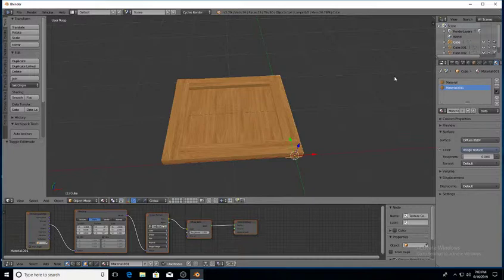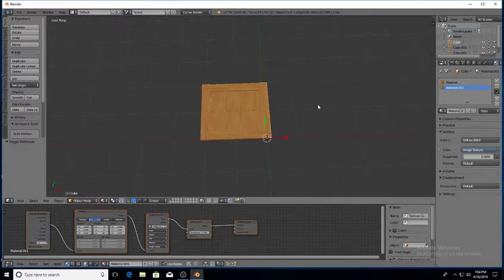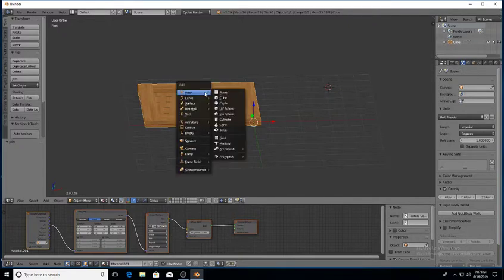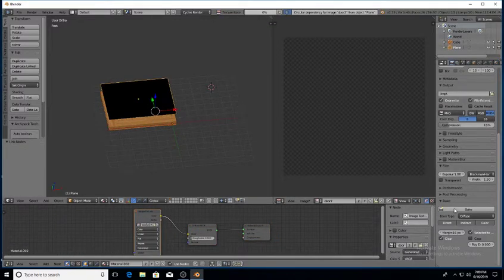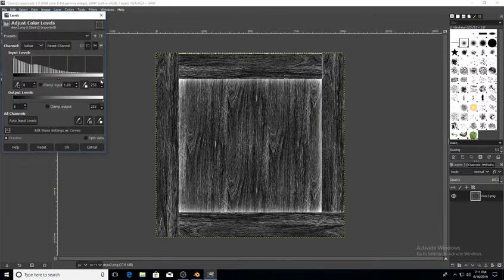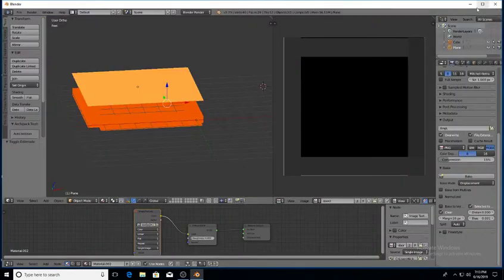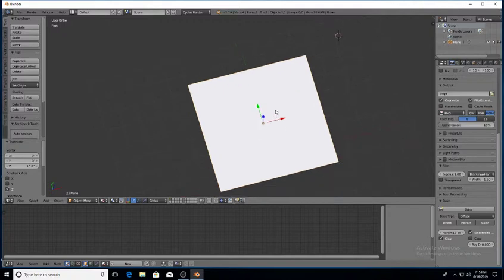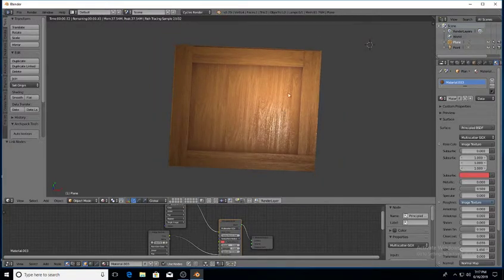Baking 3d model to texture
using 3d model turning it into a texture and creating roughness map and normal map from texture bake